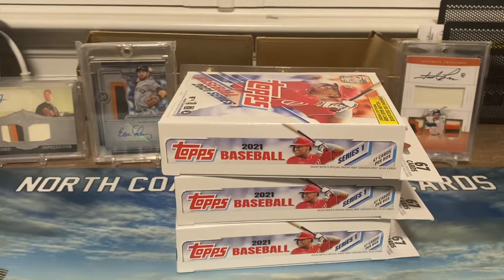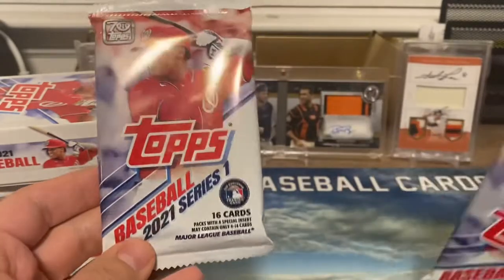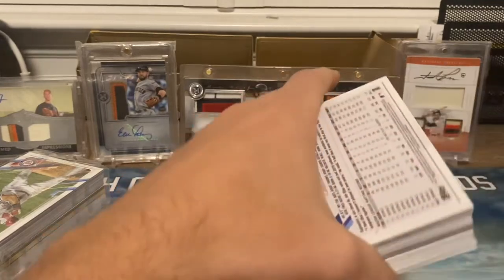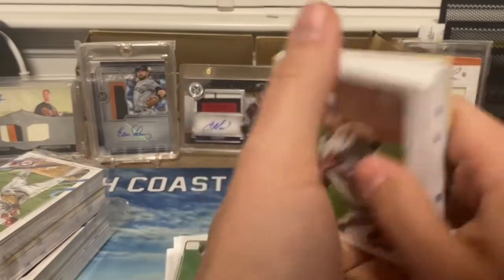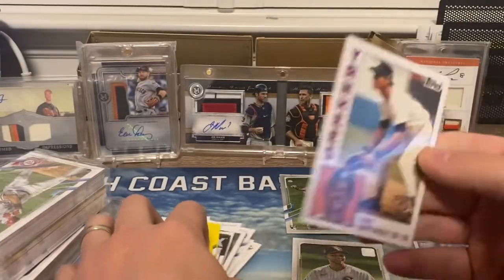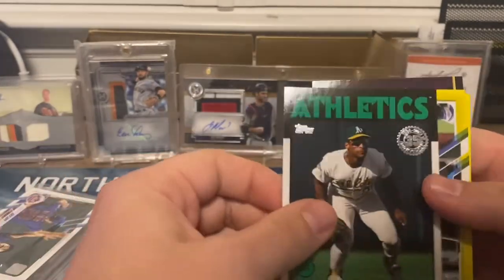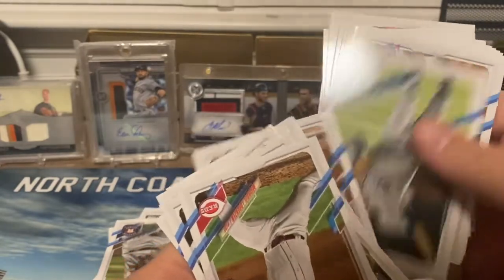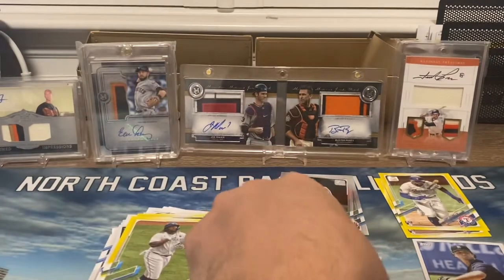2021 Walgreens Hanger Boxes x3 Rookie SP and Giveaway Sneak Peak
Today we open 3 Walgreens hanger boxes of 2021 Topps Series 1.